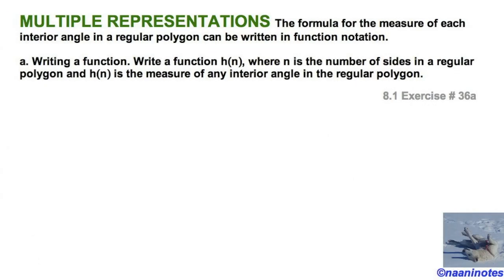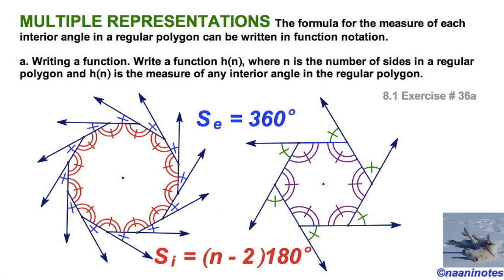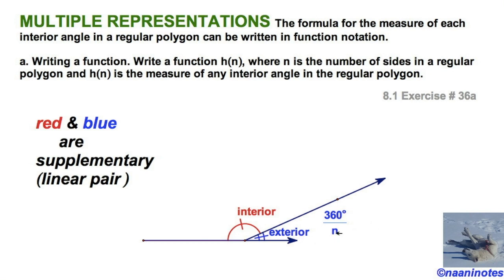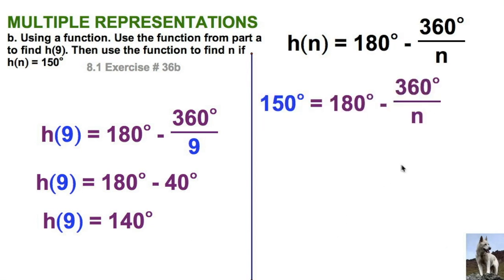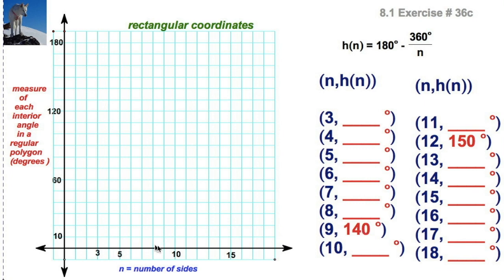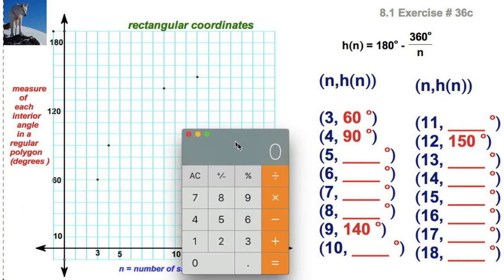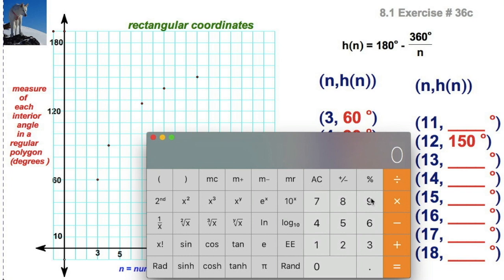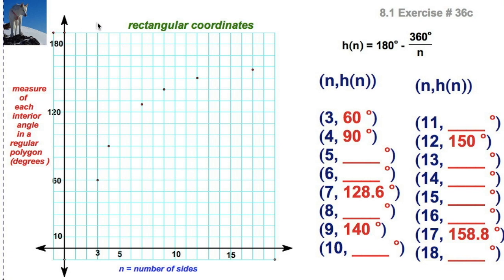8.1 # 36 measure of interior angles as a function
McDougal Littel textbook exercise 8.1 #36

In this exercise, we generate a function to find the measure of an interior angle, given the number of sides for a regular polygon.